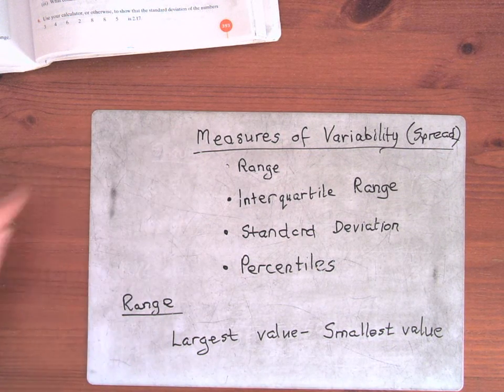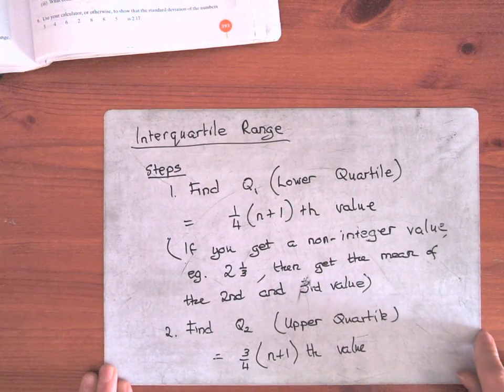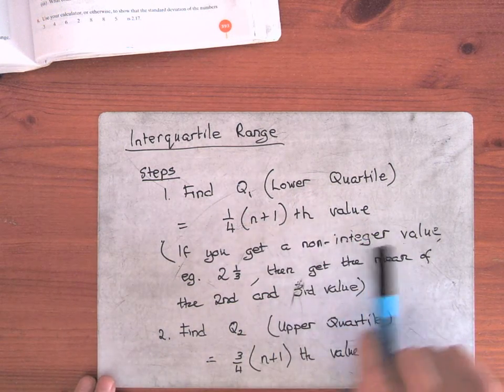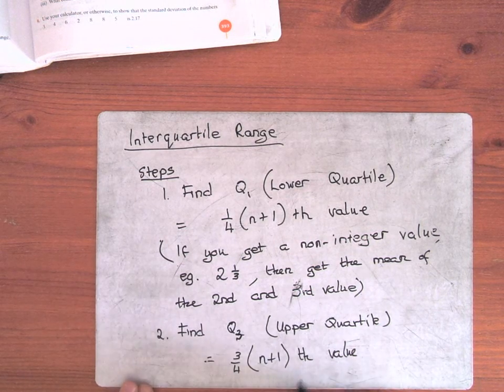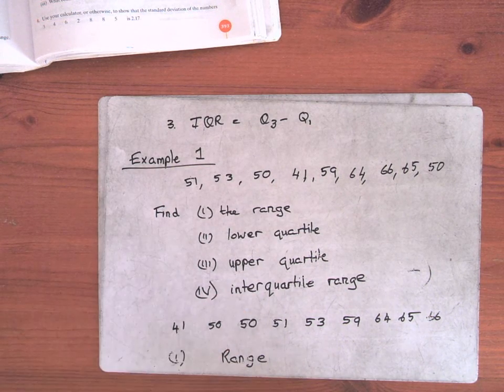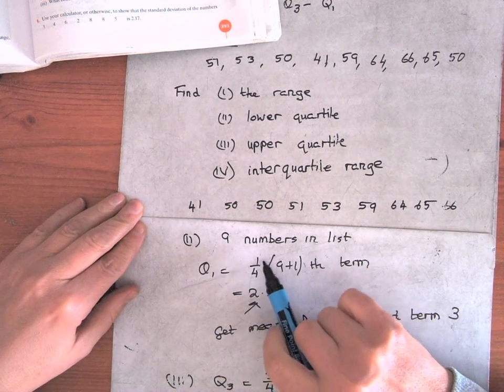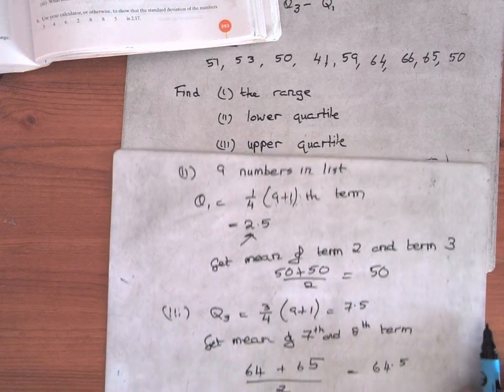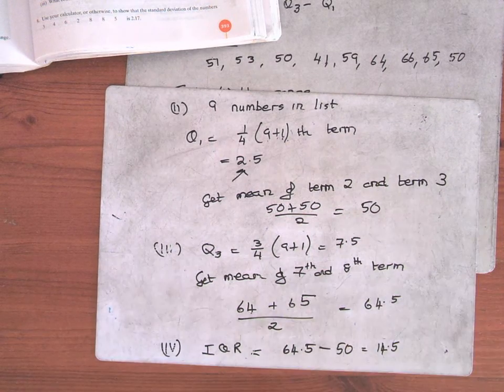Statistics 10 5A